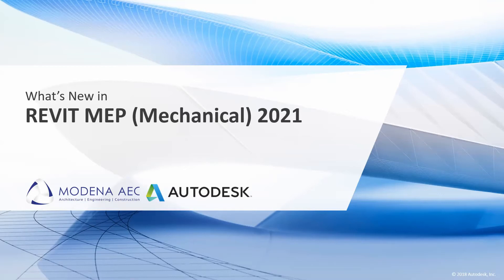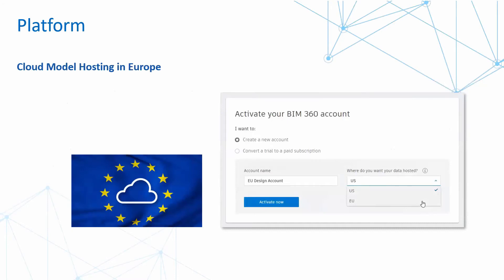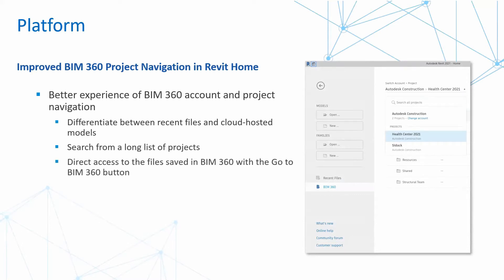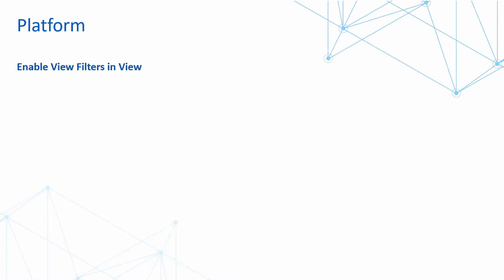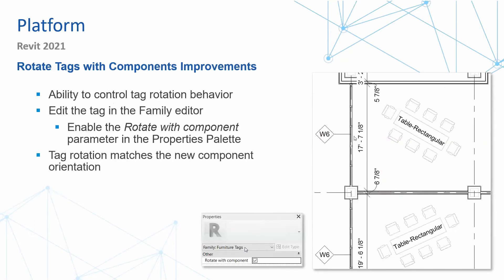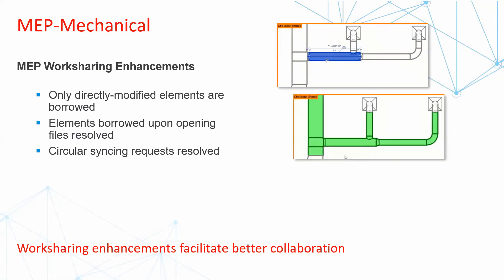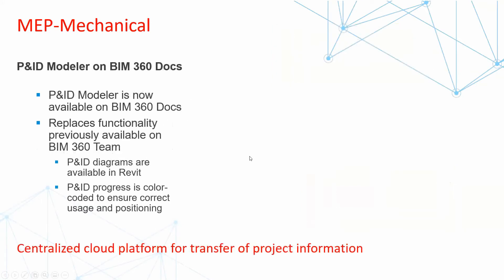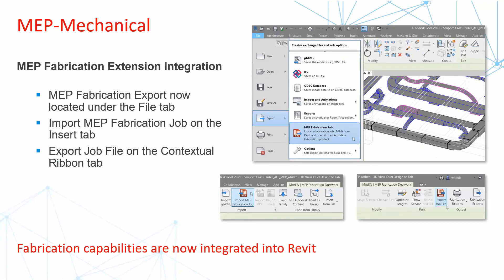What's new in Revit Mechanical 2021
With the 2021 release of Revit, MEP users will find a number of improvements.

Revit highlights for MEP include:
Several enhancements targeted specifically to electrical workflows
Worksharing for MEP elements has been improved
The MEP Fabrication Extension add-on is now better integrated with Revit
There is a new units format for hydronic piping

MEP Worksharing
The key change with worksharing is that when modifying interconnected MEP elements, only the selected element is checked out. Previously, when modifying an element that causes other elements to move or otherwise update, those changed elements were checked out as a result. For example, moving a pipe could result in attached valves, fittings, and adjacent pipe to be checked out.

This caused problems when using collaboration worksharing capabilities in a couple of ways, namely, users received notification that they couldn’t open the model because other users had elements checked out.  This led to circular references where User A was told they couldn’t sync because User B needed to sync first, and vice versa.

 An additional result of these worksharing improvements is that, when deleting an in-line element, such as a valve, the broken segment will no longer automatically heal.  This auto-heal behavior historically caused unexpected results in worksharing scenarios.

These improvements will provide a more consistent experience across worksharing behavior for all elements, as well as avoid the problems caused by the previous behavior.

MEP Fabrication Extension Integration
There is an initiative across the Revit development teams to improve the user experience for tools developed using our add-on frameworks.  For this release, we’ve streamlined the functionality of the Revit Extension for MEP Fabrication by locating the commands on context sensitive ribbons, as well as in locations commonly utilized for various import and export commands.

Favourite new features:
- Slanted walls
- Linked images and PDFs
- Generative Design in Revit
- Worksharing changes for MEP systems.